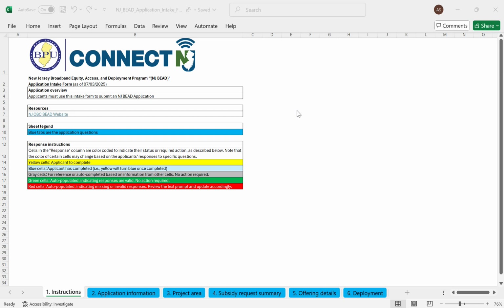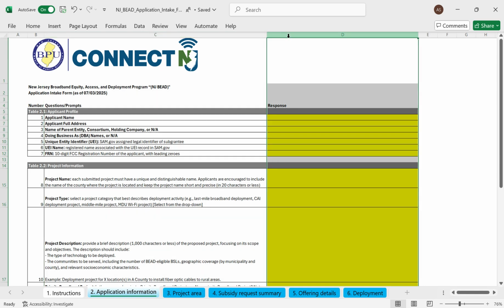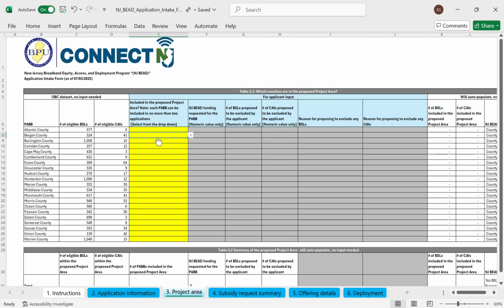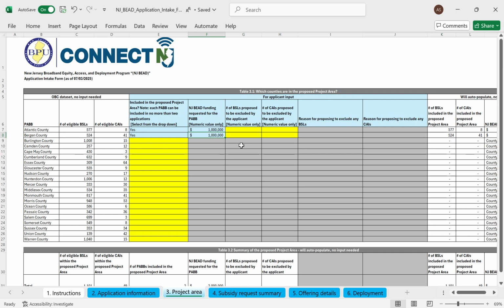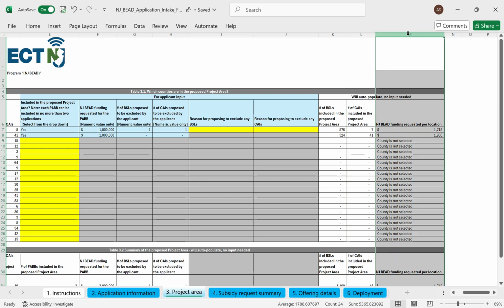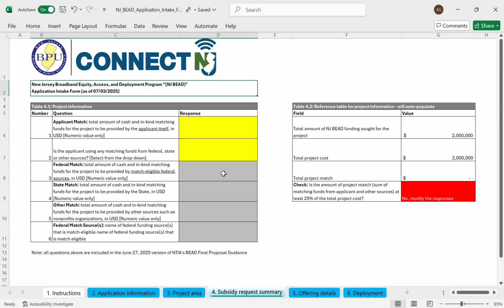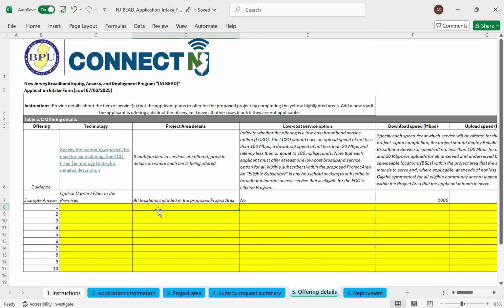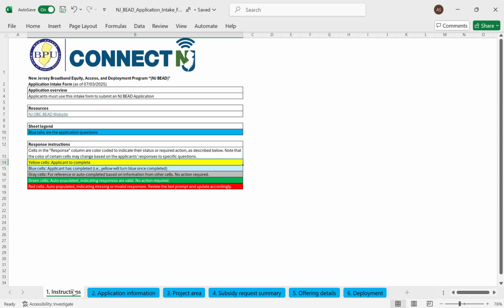2025.07.03 - NJ BEAD Application Intake Form Walkthrough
July 3rd, 2025 - New Jersey Broadband Equity, Access and Deployment program (NJ BEAD) Application Intake Form Walkthrough Video.